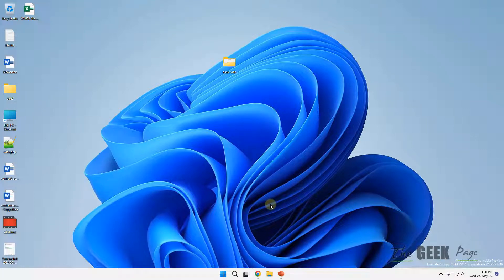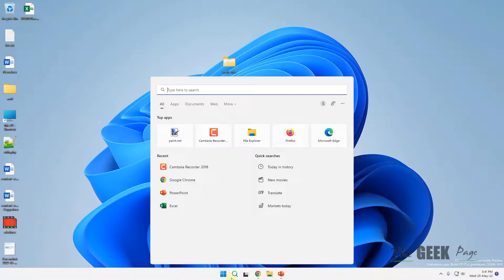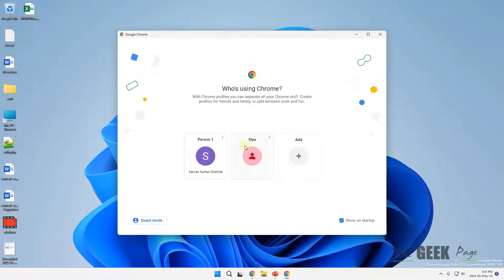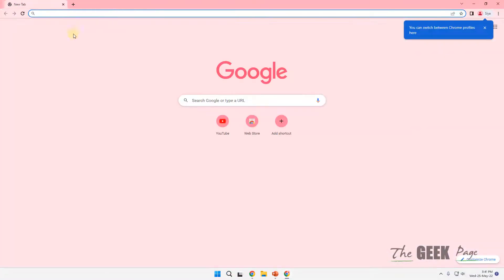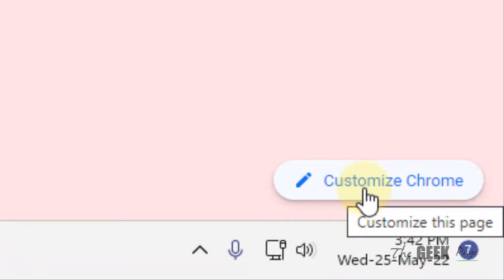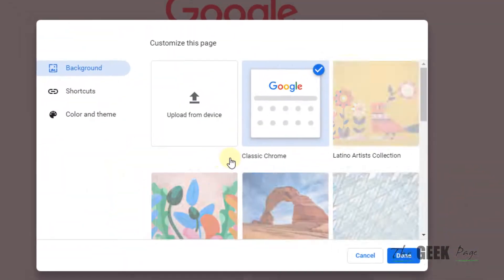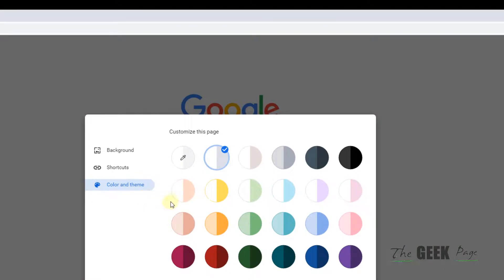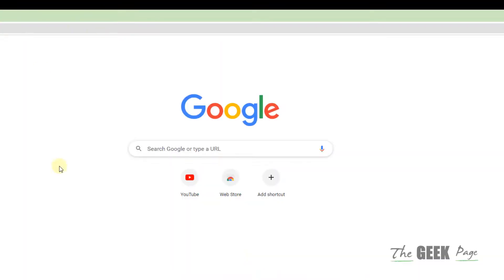How to Change Google chrome address bar color